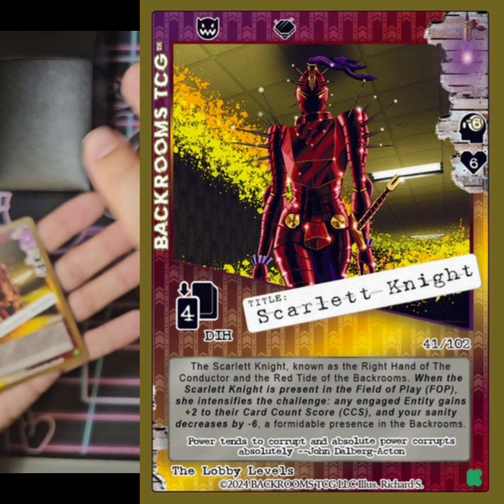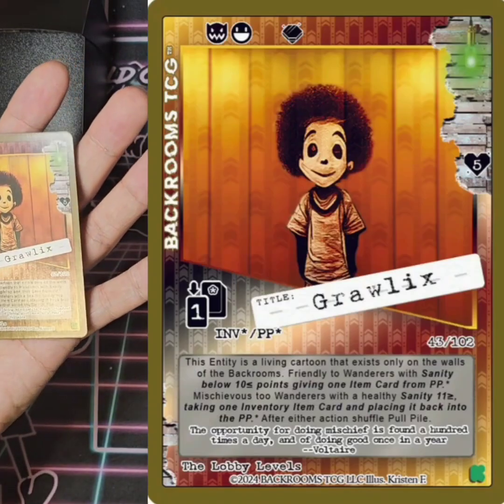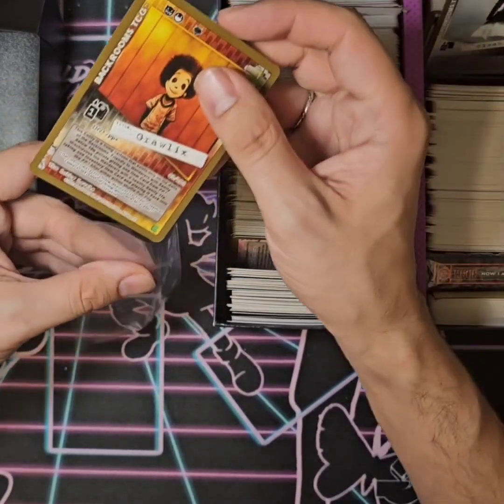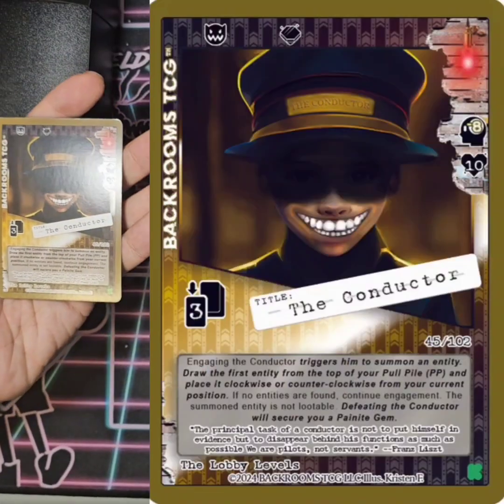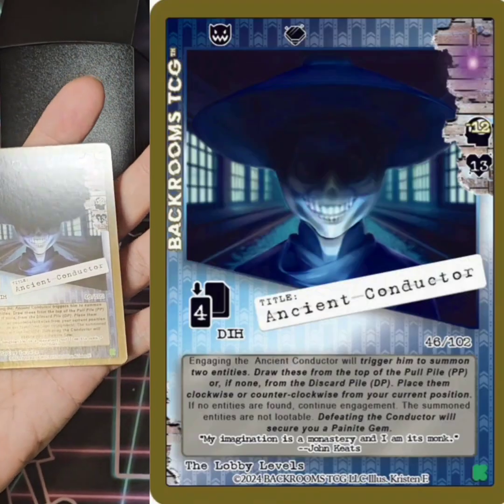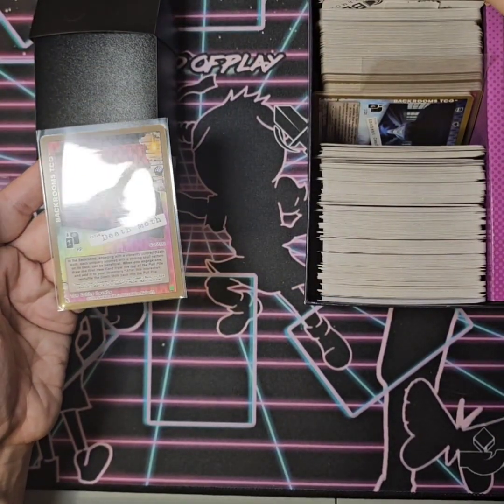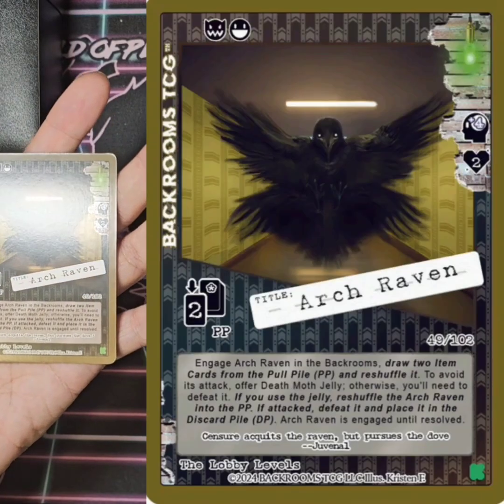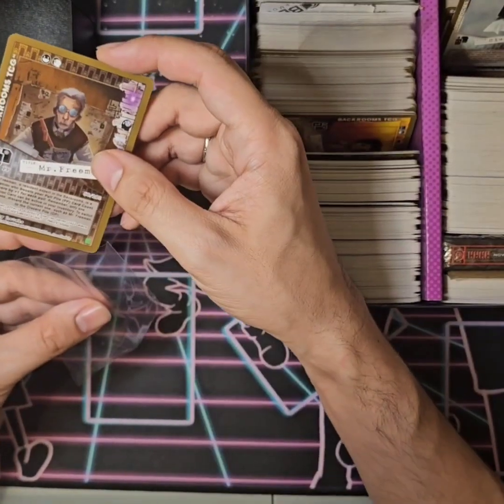[The Backrooms TCG] Lobby Levels Exploration Vol 5: Cards 41-50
Welcome to my series on the entirety of the Lobby Levels set. Yes, all 102 cards are here! I look at each card and chat about it just a bit. I’ve played around 130+ games of the Backrooms, so I can say I’ve seen most of them cards at least a few times through my plays. This is an excellent set with a lot of great cards and unique mechanics, and I had a great time going over all of them and putting them into my card binder. Join me and take a look at all 102 cards. I’m first putting this out as a 10 Part series, and once all 10 parts are up, I’ll post the full Hour Long video for anyone who’s interested in looking at all 102 cards in a single sitting.